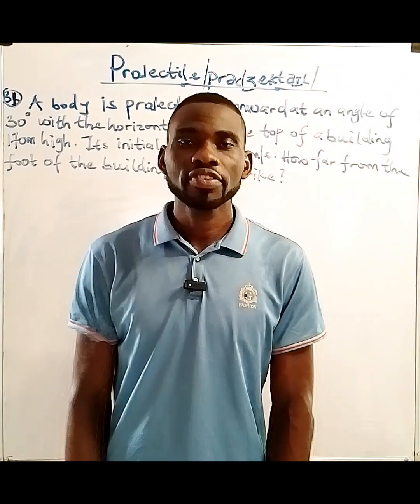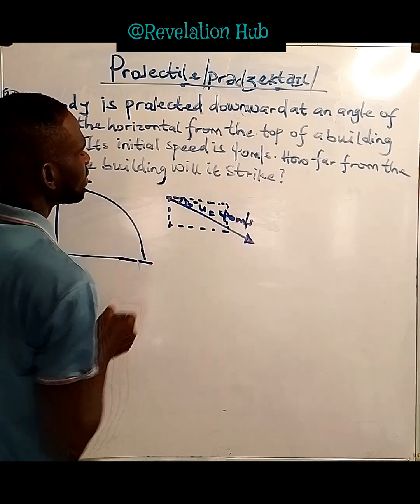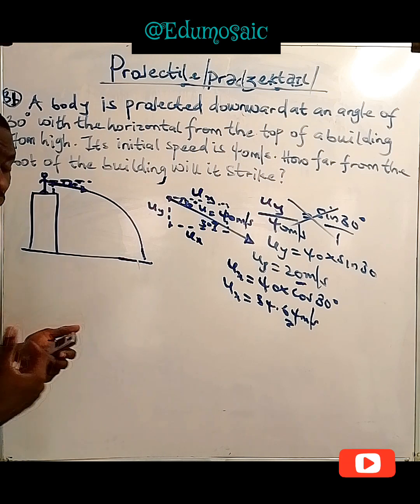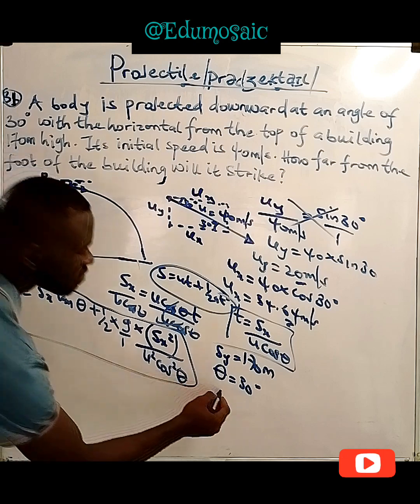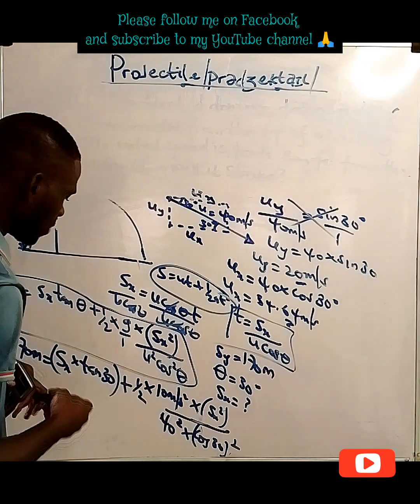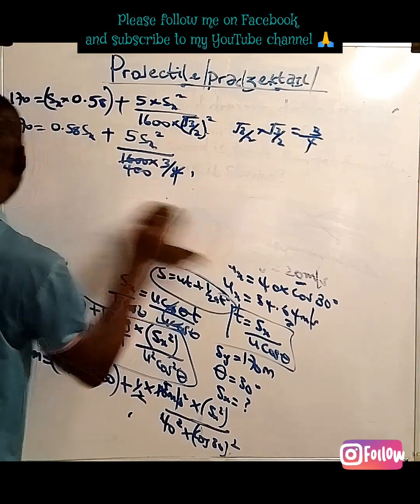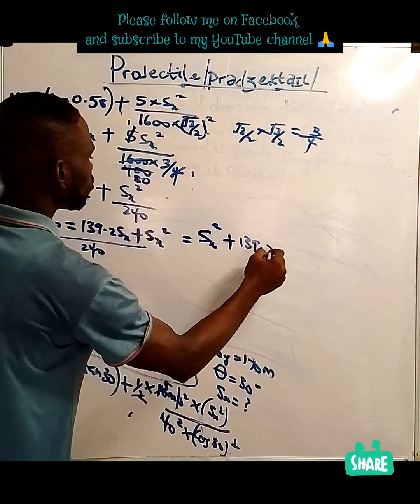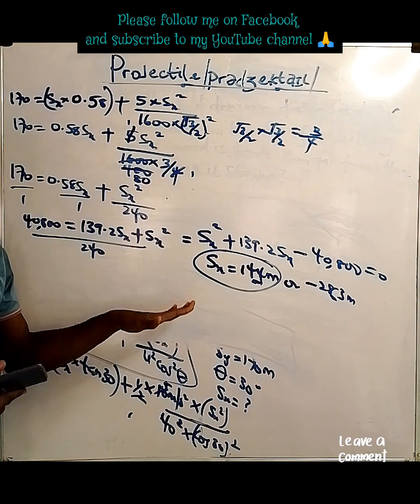"Mathematics in Motion: the Secret of Projectiles"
Here is another piece of art on projectiles.